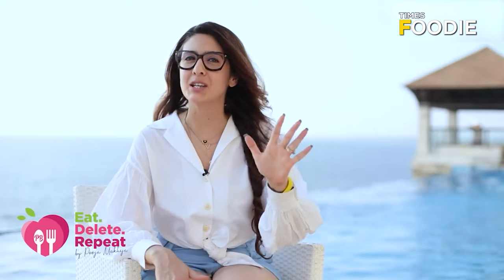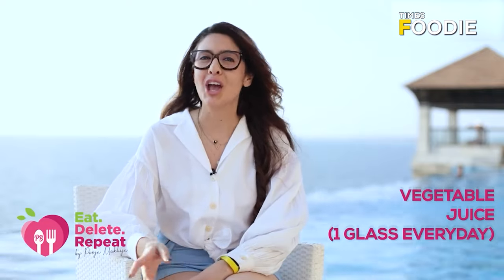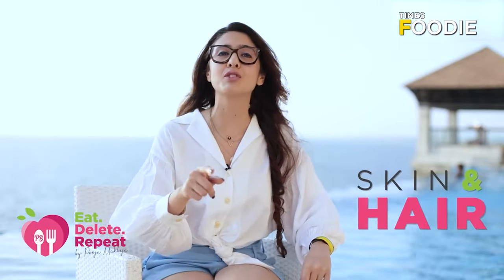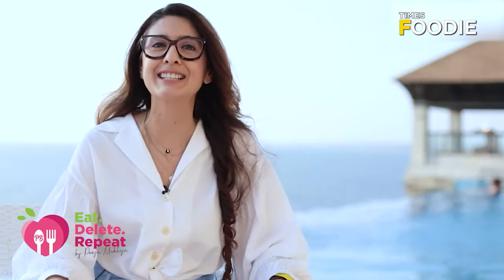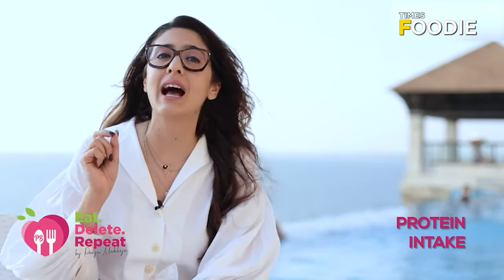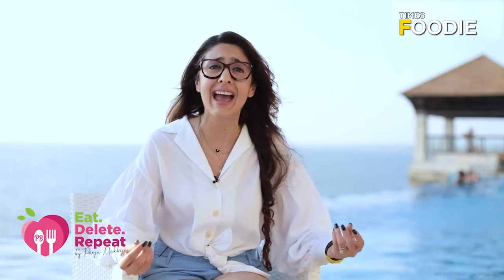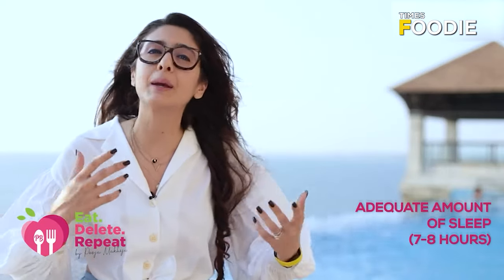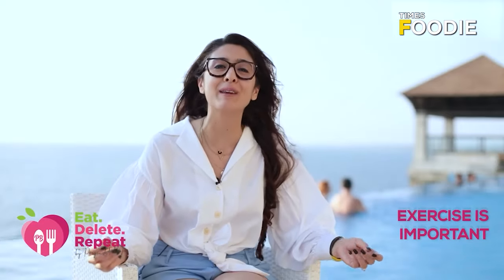5 Tips for Glowing Skin & Shiny Hair by Celebrity nutritionist Pooja Makhija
Healthy skin and hair reflect how healthy you are on the inside. So, what can you do to get bright skin and shiny hair? Celebrity nutritionist Pooja Makhija shares five tips that can give you glowing skin and shiny hair. She also spills out one secret of Deepika Padukone that is good for
skin and hair.

Watch the video, follow the tips, and get the radiant skin and the shiny hair you always wanted.

About Times Foodie:
Times Foodie is the perfect destination for all the food lovers. One place for all the Indian food recipes, Veg and Non-veg Recipes, Fusion food recipes, food hacks, challenges, Food vlogs, Street food review & more.